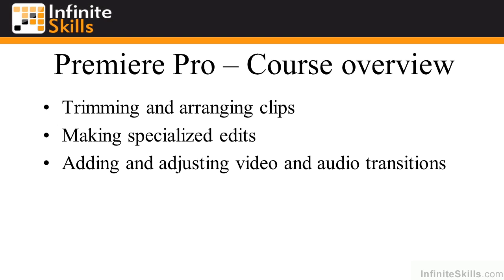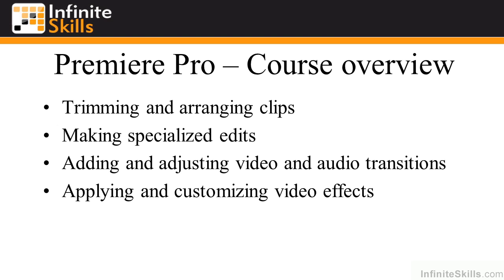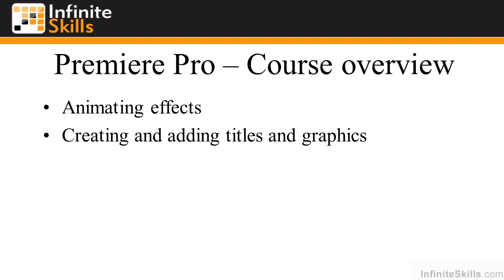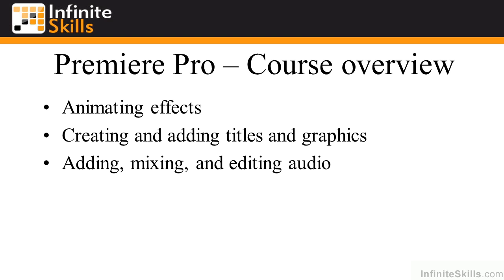Learning Adobe Premiere Pro CC 1